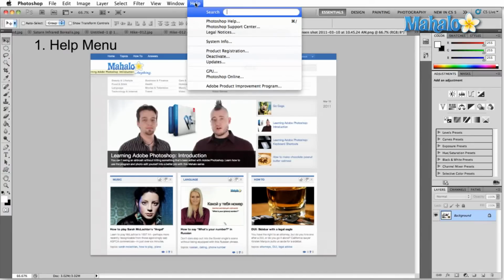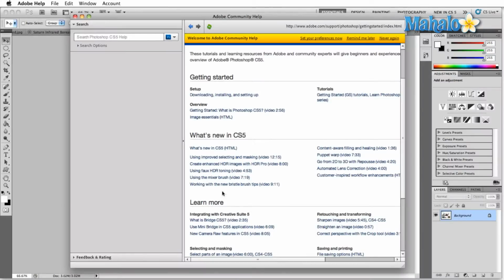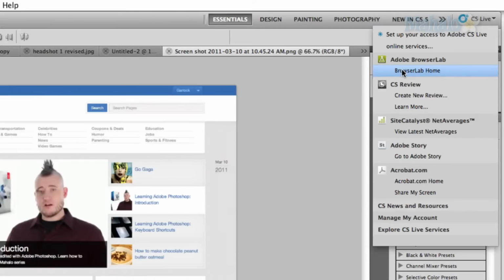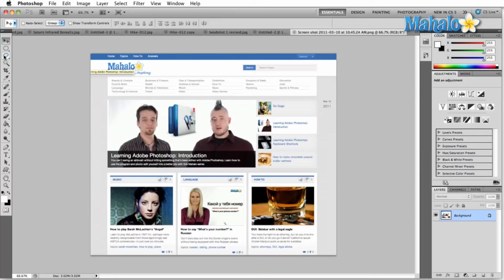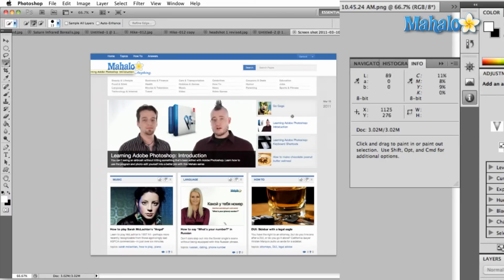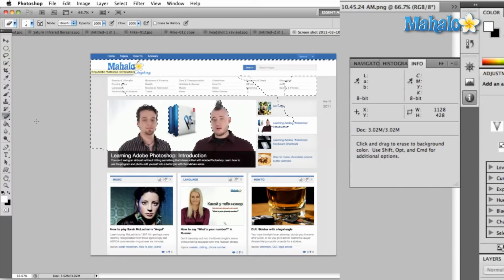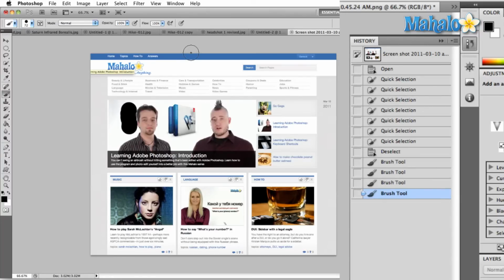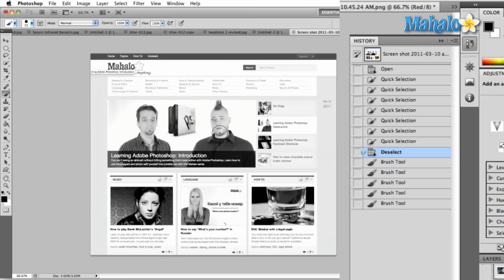Photoshop Tutorial - Beginner Tip 5: Help Inside Photoshop